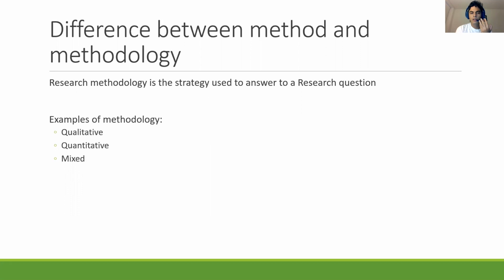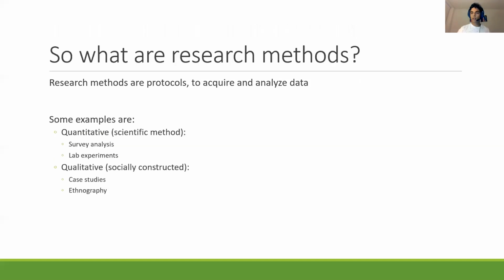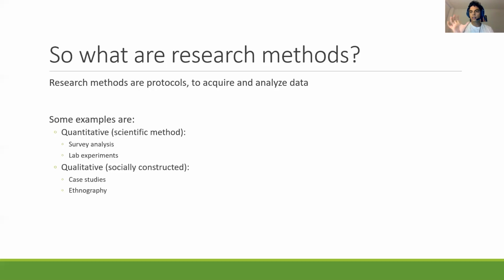Reserch methods and methodology